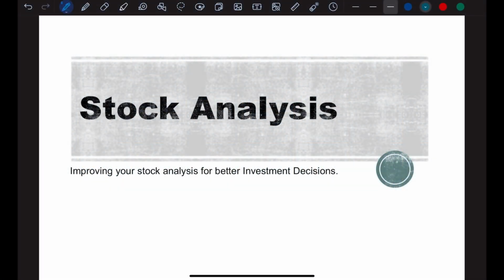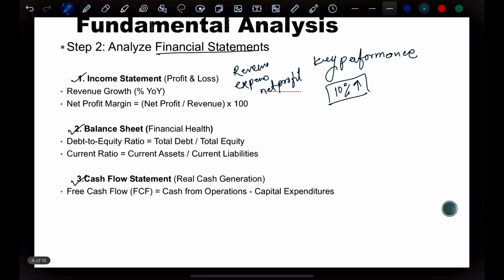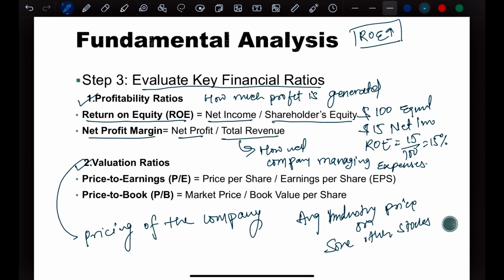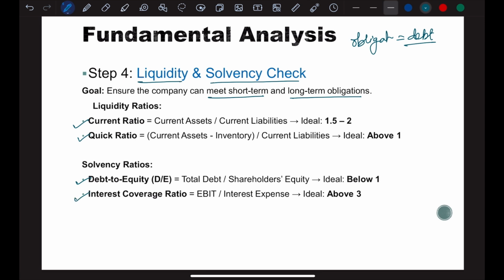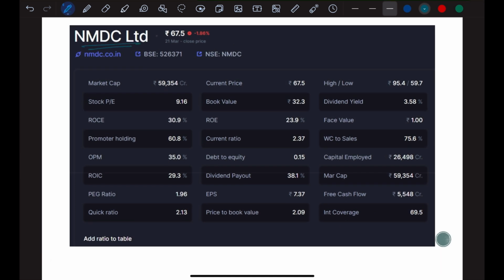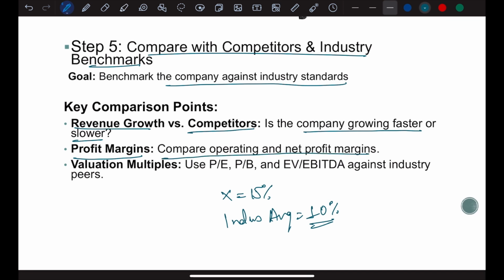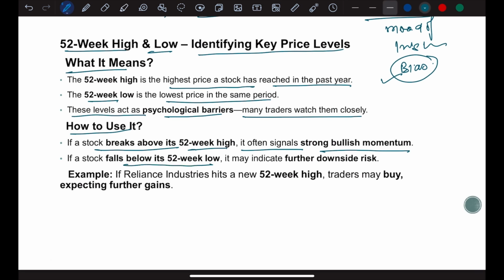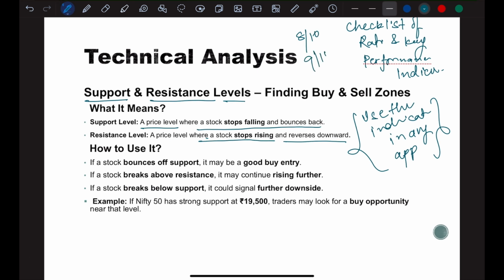Give Me 30 Minutes – I'll Boost Your Stock Analysis Skills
In this video, I’ll share 5 easy and practical steps to analyze any stock like a pro – even if you’re a beginner! 💡

📈 What you’ll learn:
✅ Step 1: Understand the Business & Industry – Know what drives the company.
✅ Step 2: Analyze the Financial Statements – Learn to read balance sheets, income statements, and cash flows.
✅ Step 3: Evaluate Key Financial Ratios – Master P/E, P/B, and ROE for smarter decisions.
✅ Step 4: Check Liquidity & Solvency – Ensure the company’s financial health.
✅ Step 5: Compare with Competitors & Industry Benchmarks – See how it stacks up against rivals.

⏱️ Timestamps:
0:00 – Introduction
1:10 – Step 1: Understand the Business & Industry
3:05– Step 2: Analyze Financial Statements
5:20 – Step 3: Evaluate Key Financial Ratios
10:32 – Step 4: Liquidity & Solvency Check
14:36 – Key Ratios(P/E , EPS, Current Ratios, etc.)
17:45- Step 5: Competitor & Benchmark Comparison
20:30- Overview Technical Analysis
21:40- 52-Wk High & Low
22:54- 50 & 200 Days Moving Average
25:10- Support and Resistance level
26:40 – Thank you

Drop your questions and thoughts in the comments – I’d love to hear from you! 👇